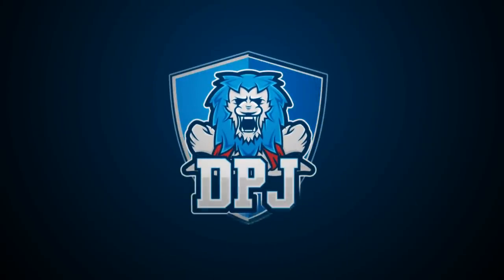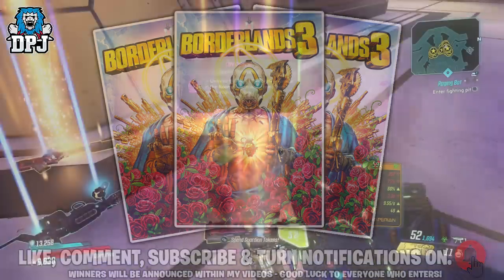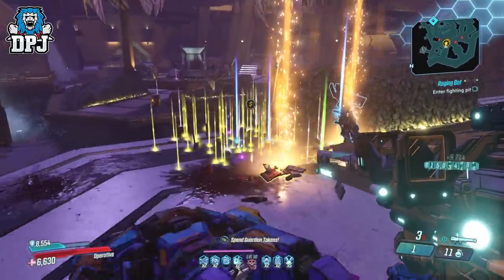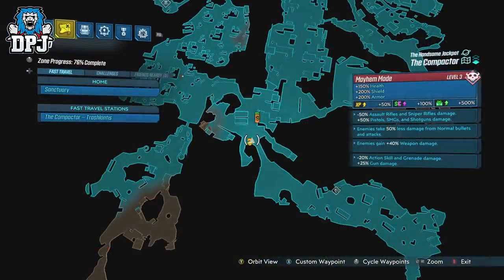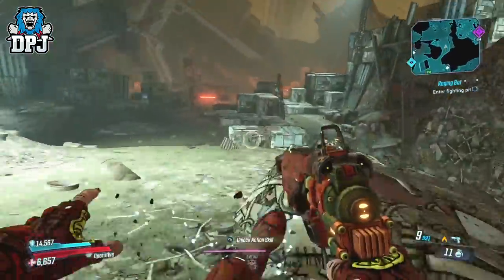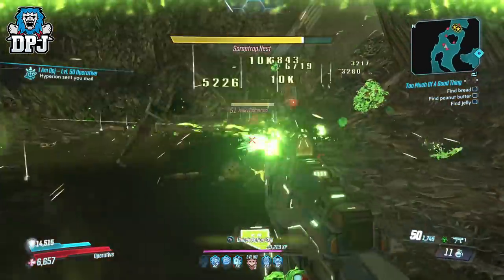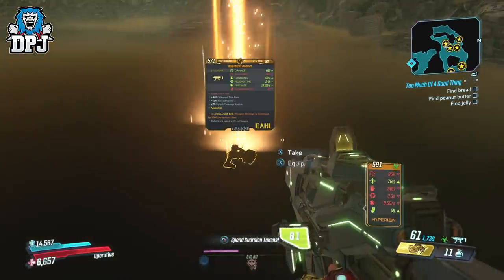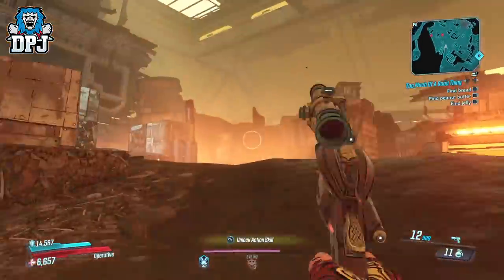Borderlands 3: 100s OF NEW LEGENDARIES Per Hour - Amazing New Moxxi's Heist DLC Farm Glitch